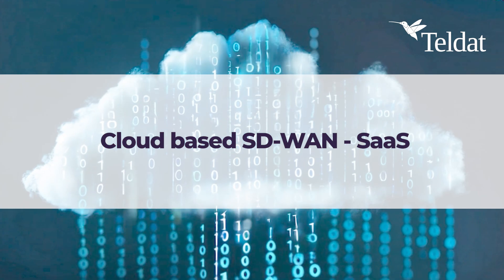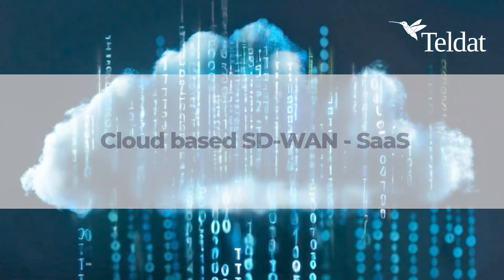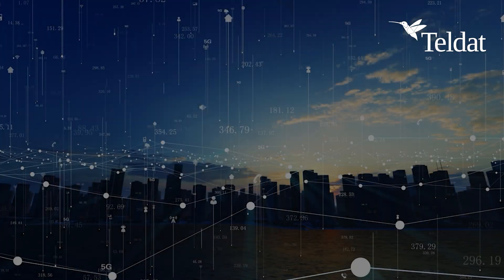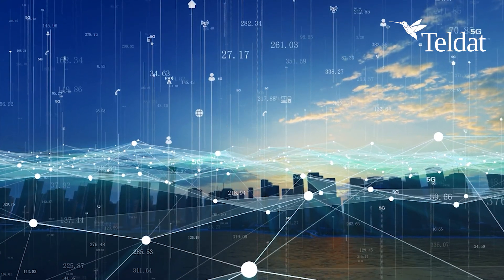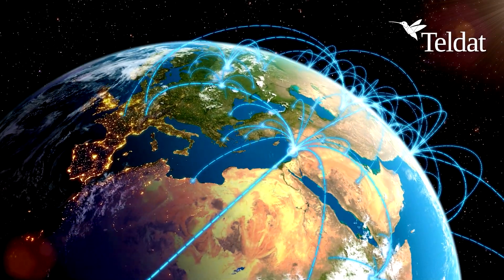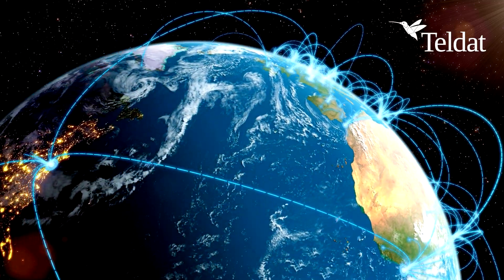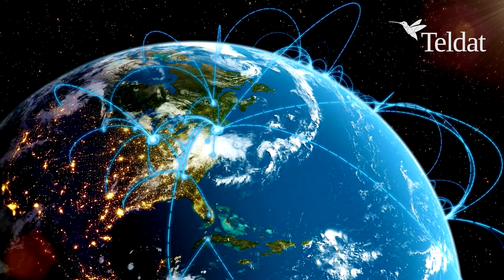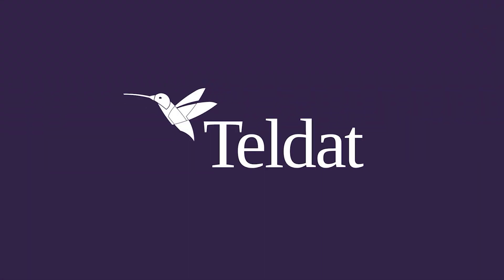Cloud based SD-WAN SaaS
There are some and main advantages of a cloud-based SD-WAN solution:

- Highly scalable and flexible, by being designed to meet the company’s changing needs as it grows.

- Easy implementation and administration which in turn means less need for internal IT teams to be involved.

- High resilience to interruptions because the cloud means the network is less affected by local infrastructure issues.

- Cost optimization by reducing investments and expenses in local resources.

- Reliability by using cloud services like Firewalls to prevent intrusions and attacks.